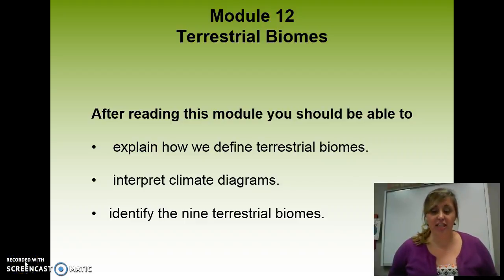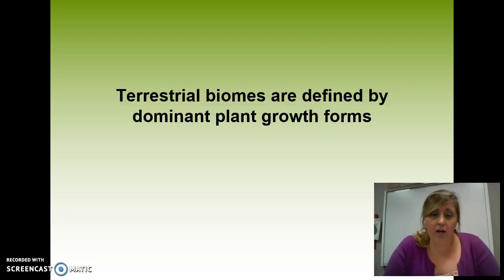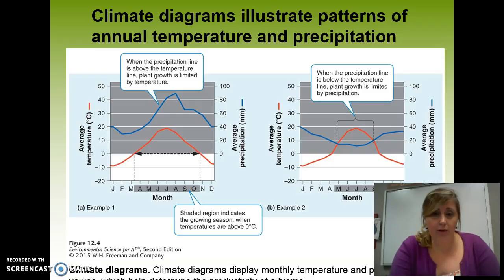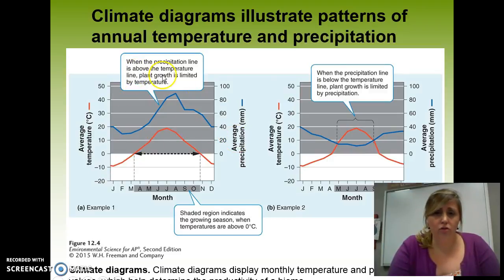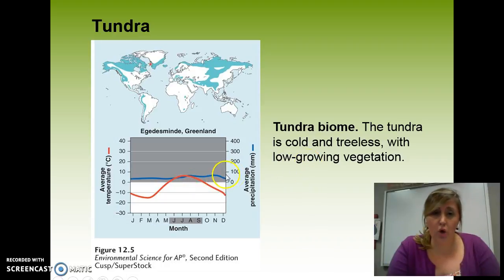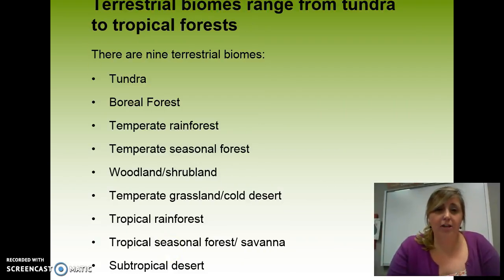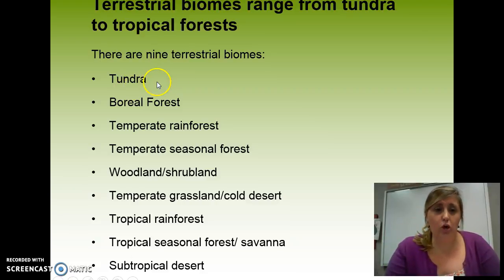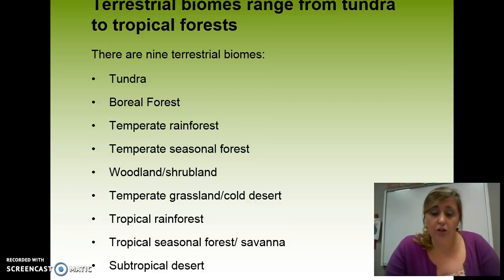Ch 4 Module 12